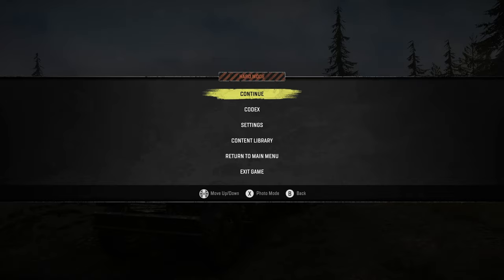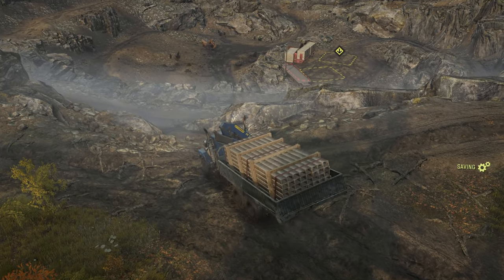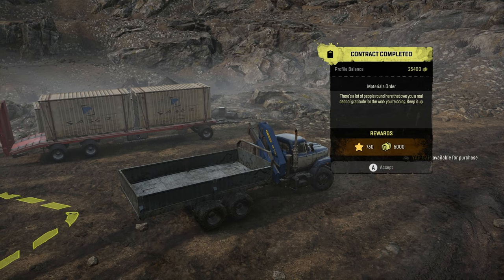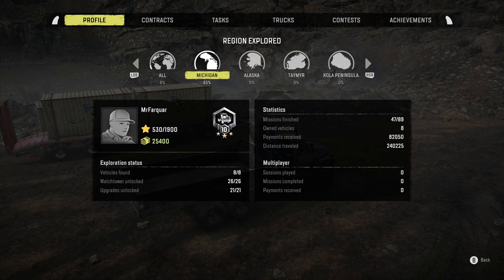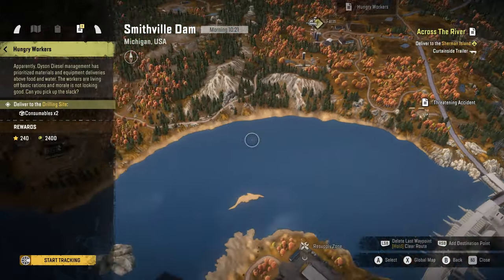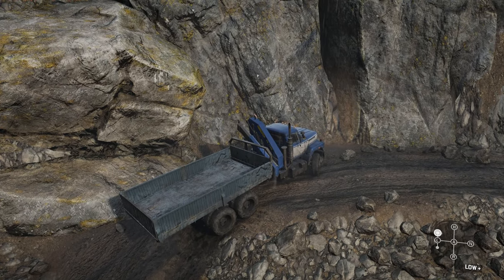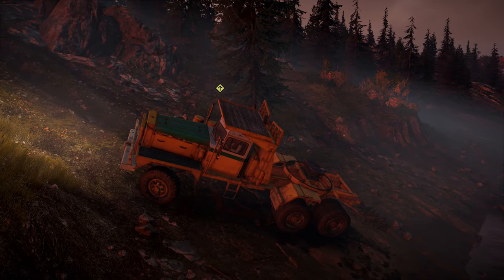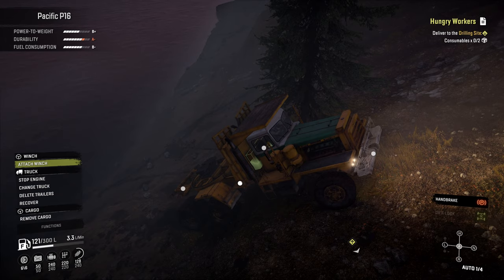SnowRunner Hard Mode | Michigan #21 | Hungry Workers & Materials Order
MrFarquar Merch!!
SOCIALS
PC Specifications:
OS : Windows 11
CPU : i9 10900X
GPU : ZOTAC GAMING GeForce RTX 3080 Ti Trinity 12gb
Memory : Corsair 32gb DDR4 3600mhz (x2 16gb)
Motherboard : ASUS ROG STRIX X299-E Gaming II
CPU Cooling : PCS FrostFlow 240 Series ARGB High Performance Liquid Cooling
Storage : 512gb Intel 670p M.2 SSD, 2TB SSD, 4TB HHD.